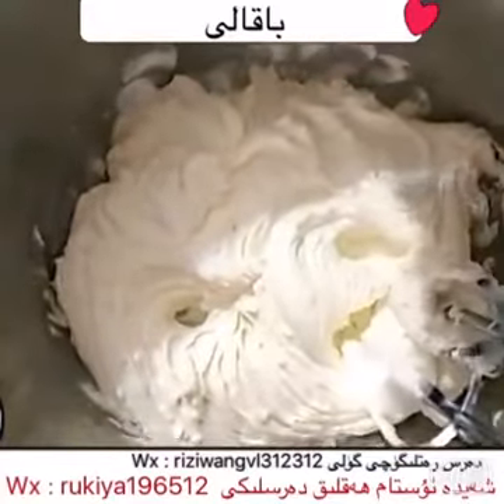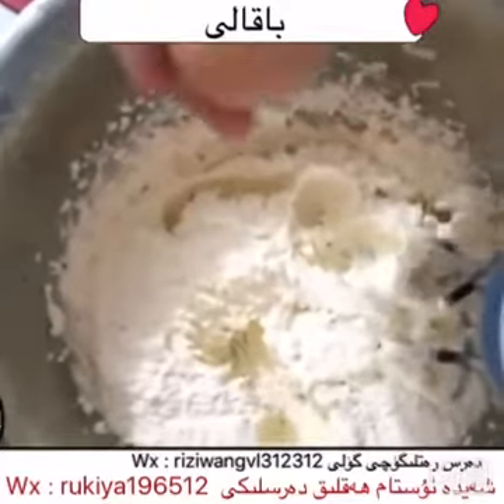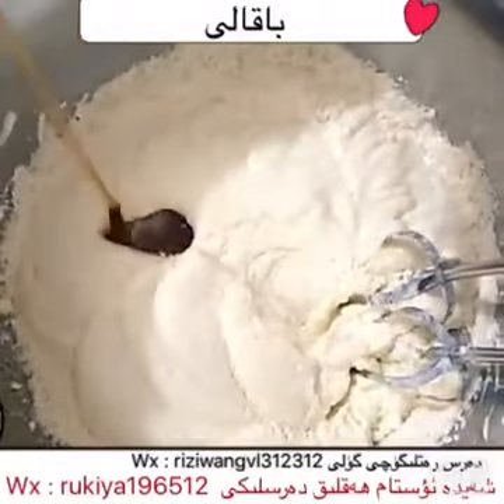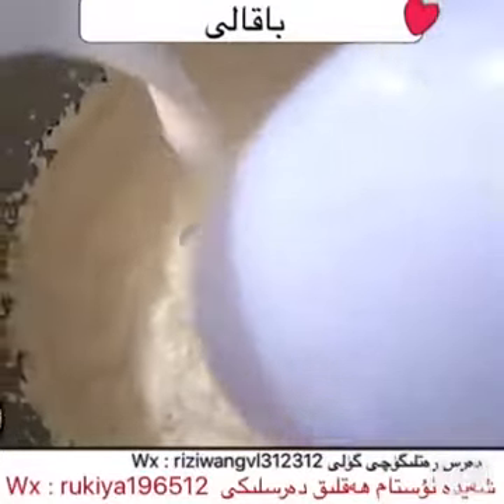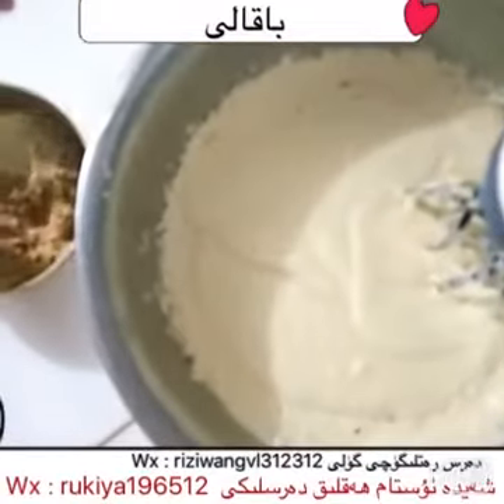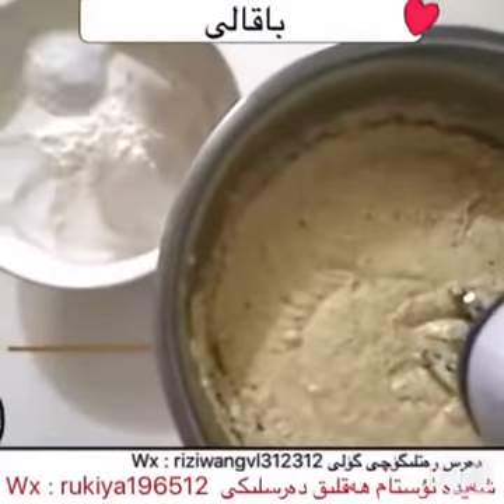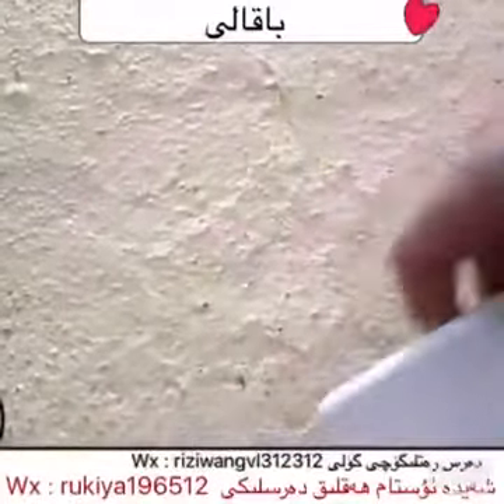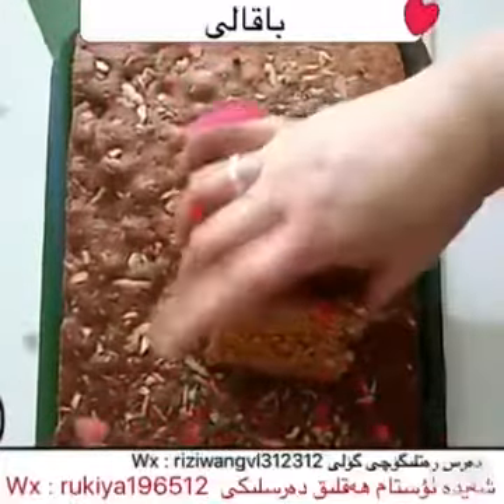Uyghur tatlısı bakali tarifi,甜点“巴克里”做法＃باقالى